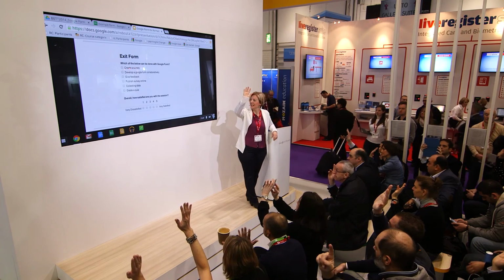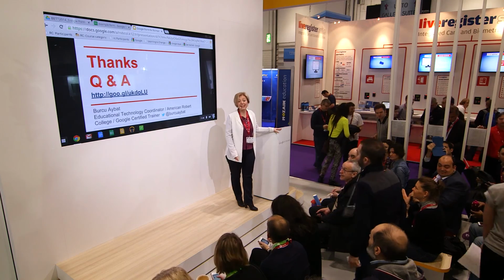BETT 2014 (Weds): Burcu Aybat presenting on Using Google Forms for Formative Assessment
BETT 2014 (Weds): Burcu Aybat, Educational Technology Coordinator, American Robert College, presenting on Using Google Forms for Formative Assessment